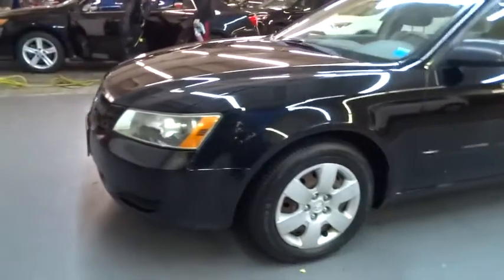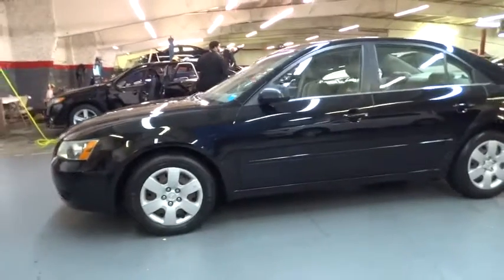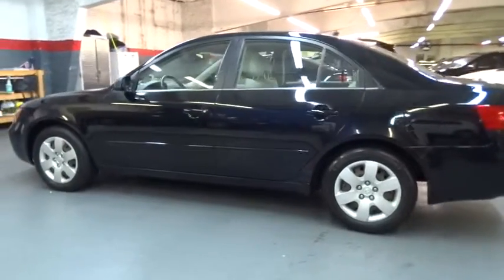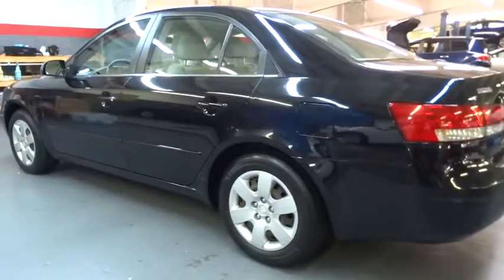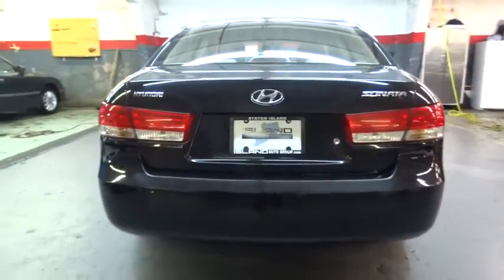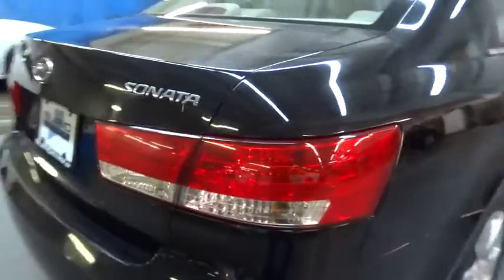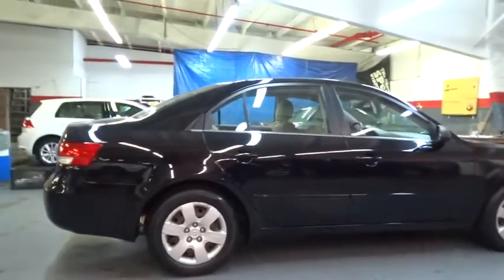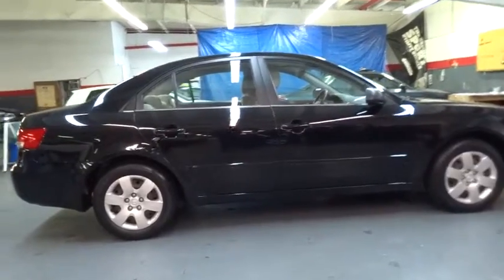2007 Hyundai Sonata New York, Staten Island, Jersey City, Bay Ridge, Woodbridge, NY 220436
2007 Hyundai Sonata

Island Hyundai
1590 Hylan Blvd

Welcome to the All-New Island Hyundai, proudly serving the great Community of Staten Island and the surrounding areas. Island Auto Group is a multi franchise sales and service organization that is dedicated to creating lifelong customers. We recognize that to achieve this, we must provide exceptional automotive value for our customers, and the very best workplace experience for our team members. We are committed, through support and service, to actively improve the greater community; and will continually work to earn the respect and trust of our customers, employees, and their families.
MPG Automatic City: 24, MPG Automatic Highway: 33, Engine Description: 2.4L I4 16V, Fuel Type: Gas, Fuel Induction: MPI, Valves Per Cylinder: 4, Aspiration: Normal, Driven Wheels: Front-Wheel, Transmission: 4-Speed Automatic, Wheels Rims: Steel, Wheels Spare Rim Type: Steel, Drive Train Type: FWD, Independent Suspension: Four-Wheel, Stabilizer Bar: Front And Rear, Clock, Low Fuel Level, Tachometer, Front Wipers: Variable Intermittent, Privacy Glass: Light, Rear Defogger, Antenna Type: Window Grid, Audio System: AM/FM Stereo, Speakers: 6, Drivers Height: Manual, Seating Capacity: 5, Front Seat Type: Bucket, Upholstery: Premium Cloth, Center Armrest, Folding: Fold Forward Seatback, Center Console: Full With Covered Storage, Cruise Control, Cupholders: Front And Rear, Door Pockets: Driver And Passenger, Overhead Console: Mini With Storage, Power Outlets: 2, Remote Trunk Release: Power, Seatback Storage: 2, Steering Adjustment: Tilt-Adjustable, Steering Power: Speed-Proportional Power Steering, Power Mirrors: Power Remote, Power Door Locks, Windows: Power Windows, Air Conditioning: Manual, Air Filtration: Interior Air Filtration, Trunk Lights: Cargo Area Light, Reading Lights: Front, Shift Knob: Leather, Steering Wheel Trim: Plastic/Vinyl, Vanity Mirrors: Dual Illuminated Vanity Mirrors, Bumpers: Body-Colored, Door Reinforcement: Side-Impact Door Beam, NHTSA Passenger Grade: Excellent, NHTSA Driver Grade: Excellent, NHTSA Side Impact Front Grade: Excellent, NHTSA Side Impact Back Grade: Excellent, Turning Circle: 35.8, ABS: 4-Wheel, Head Airbags: Curtain 1St And 2Nd Row, Anti Theft System, Brake Assist: Braking Assist, Safety Locks, Front Headrests: Manual W/Tilt, Rear Headrests: 2, Rear Center Seatbelt: 3-Point Belt, Safety Stability Control, Driver And Passenger Airbag, Side Airbag, Stability Control, Door Reinforcement: Side-Impact Door Beam, Rear Door Type: Trunk, Side Door Type: Conventional, 8-Way Power Driver's Seat, Automatic Light Control, Cruise control